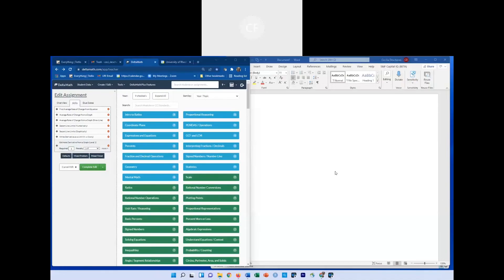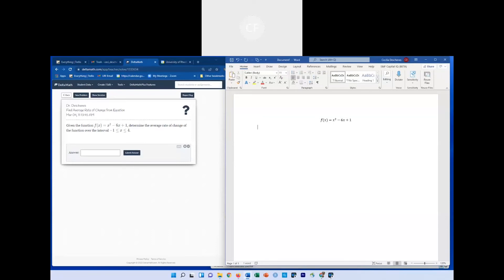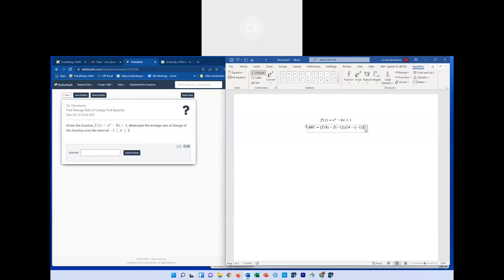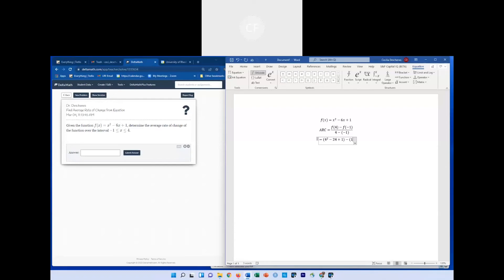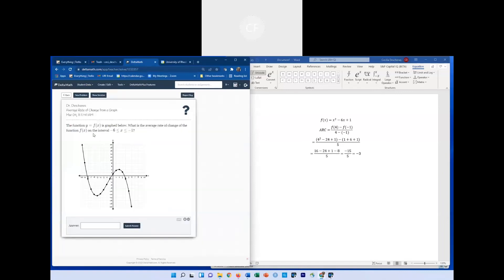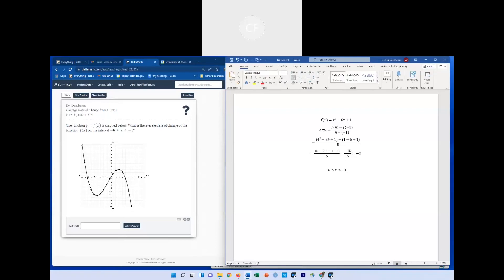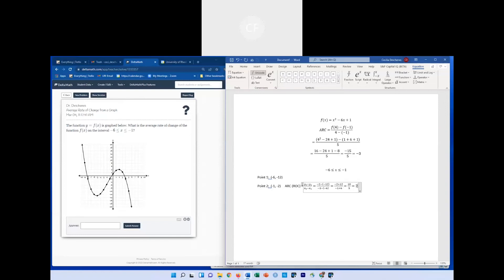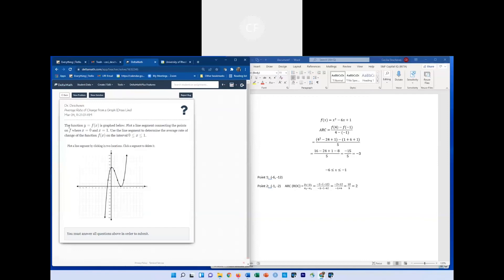Delta Math T7 walk through